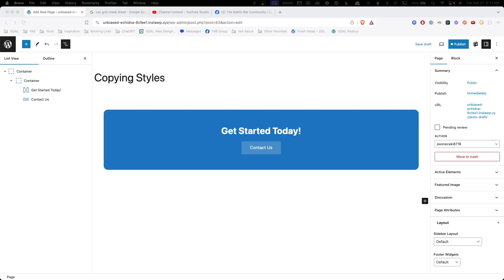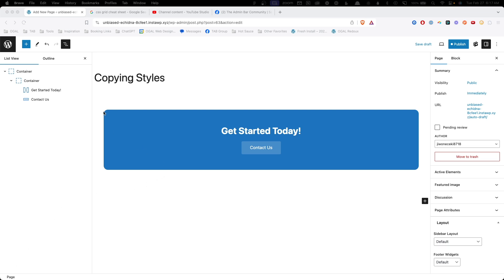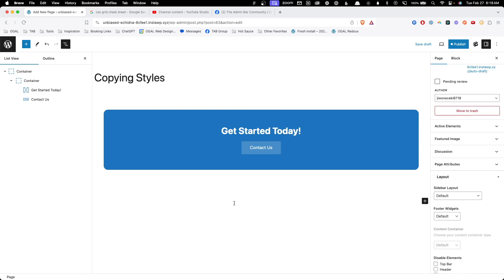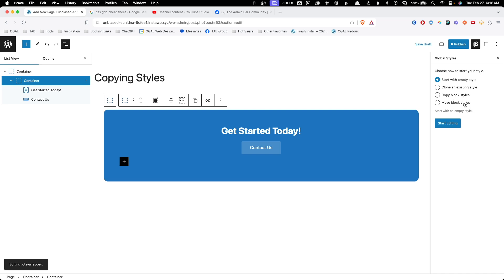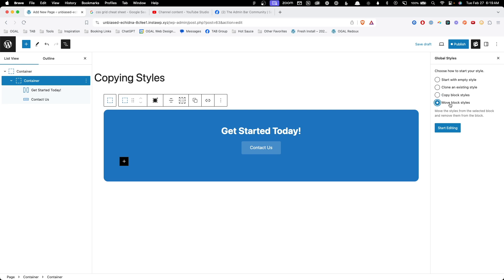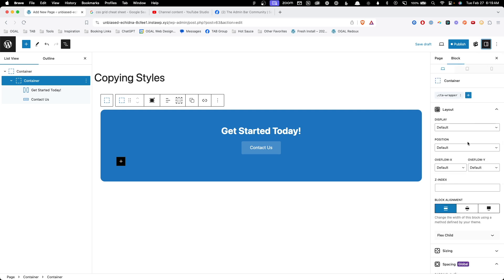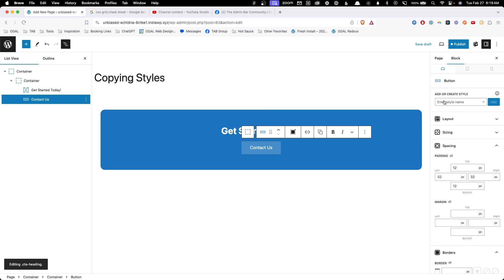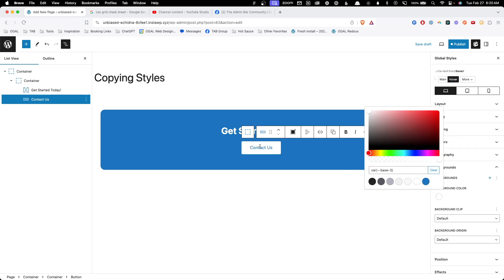Copying Styles From the Block to a Class in GenerateBlocks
**NOTE: What you're seeing in this video is an pre-alpha release of GenerateBlocks 1.9 and GenerateBlocks Pro 1.7**

In possibly the most awkwardly titled YouTube video yet, I'm going to show you something you're going to end up using dozens, if not hundreds of times in every website going forward.

Whether it's updating old blocks that we're built before the new Global Styles system, or dealing with old habits, being able to copy styles from the block level to the class level is essential — and really simple to do!

In this video I'm going to walk you through a one of the fundamentals of working in the new Global Styles system inside GenreateBlocks Pro 1.7+